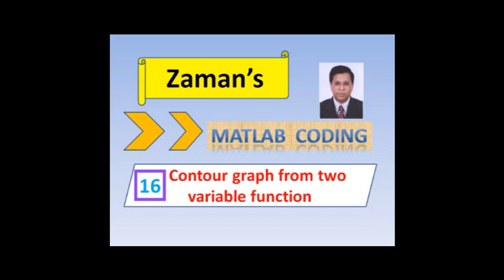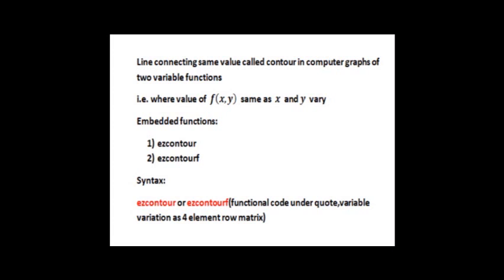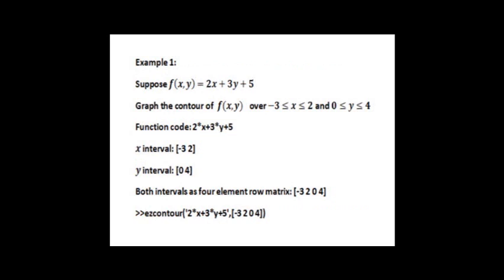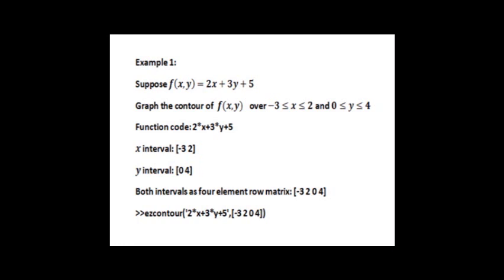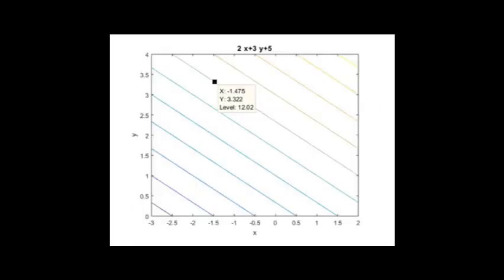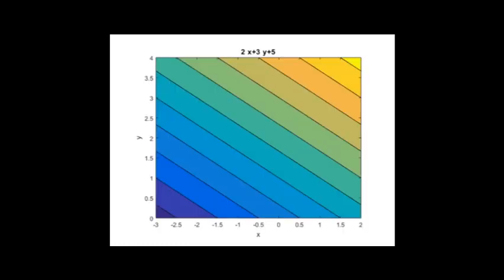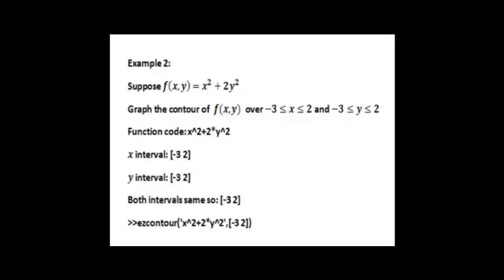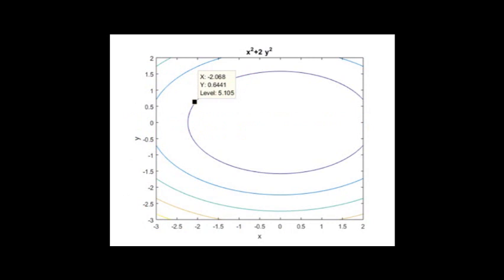MATLAB: Contour graph from two variable function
How one can graph contour of a two variable function is explained